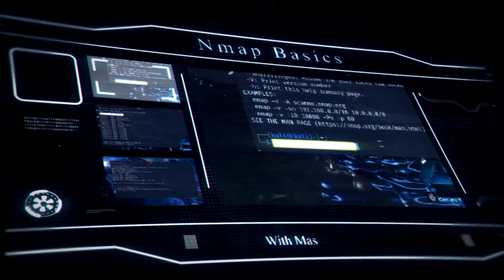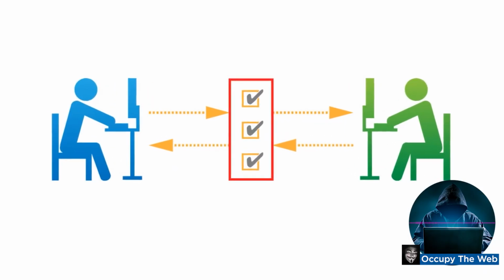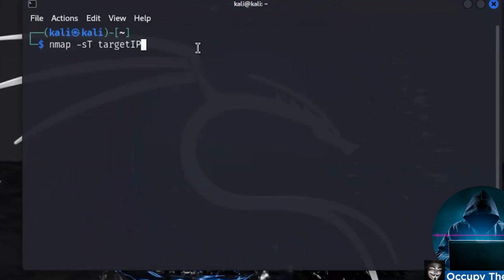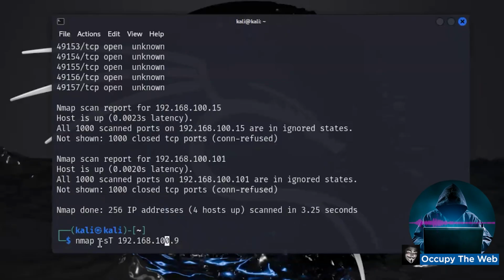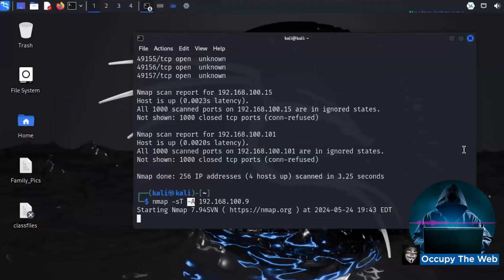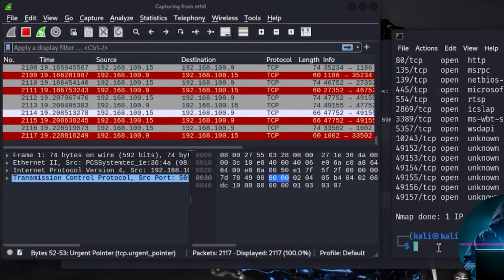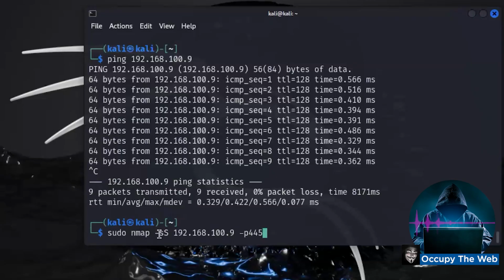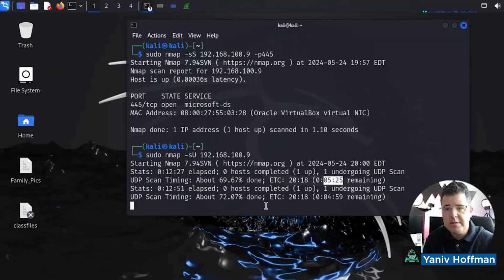How to Use Nmap: Top Scans for Beginners in Cybersecurity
Discover the power of Nmap, the ultimate tool for network scanning and cybersecurity analysis, in this beginner-friendly video, "Top Nmap Scans for Beginners." Whether you’re an IT professional, a technology enthusiast, or someone looking to build a career in ethical hacking or cyber defense, this video provides the perfect introduction to mastering Nmap.

In this comprehensive guide, you’ll learn:

How to perform basic Nmap scans to identify open ports and vulnerabilities.
The top Nmap commands every beginner should know.
How to scan networks for hosts, services, and operating system details.
Real-world applications of Nmap in cybersecurity and penetration testing.
We break down Nmap's powerful features into simple steps, giving you the confidence to use this essential tool in your cybersecurity toolkit. Whether you’re preparing for a cybersecurity certification, exploring ethical hacking tools, or just starting your journey in IT security, this video will equip you with the knowledge to take your skills to the next level.

1️⃣ Become a Master Hacker
2️⃣ NEW BOOK: Network Basics for Hackers
3️⃣ Linux Basics for Hackers

🌌 BlueSky: @yanivhoffman.bsky.social
🐦 X (Twitter): @yanivhoffman

Chapters:

00:00-00:15 - 🎬 Intro and Summary of the Video
00:15-00:32 - 🎙️ Guest Spotlight: OTW!!
00:32-02:04 - 🗒️ What Will We See About Nmap in This Video?
02:04-03:44 - 🔑 The Importance of Nmap
03:44-04:09 - 📂 The Most Common Ports
04:09-06:14 - 🔍 What is Nmap?
06:14-09:43 - 📑 TCP Header Format
09:43-10:20 - 💾 How to Install Nmap
10:20-13:20 - 🛠️ How to Run Nmap?
13:20-21:56 - 🌐 Usage Examples and Applications
21:56-31:39 - 🛡️ The Importance of Nmap and Its Applications
31:39-37:49 - ⚠️ Possible Issues with Nmap
37:49-40:20 - ✅ Important Information and Recommendations